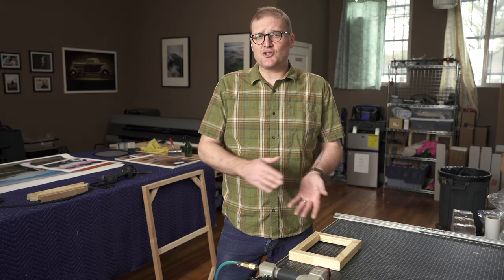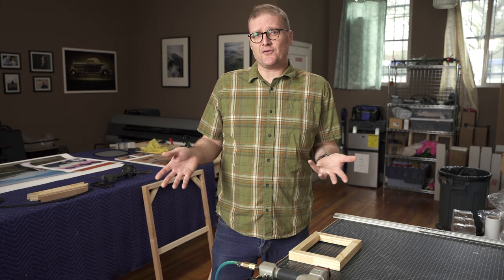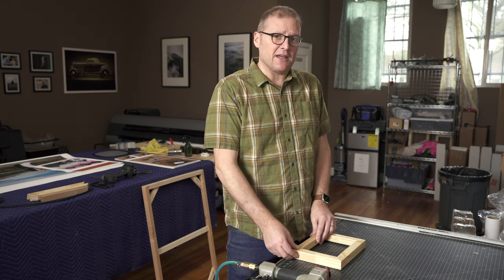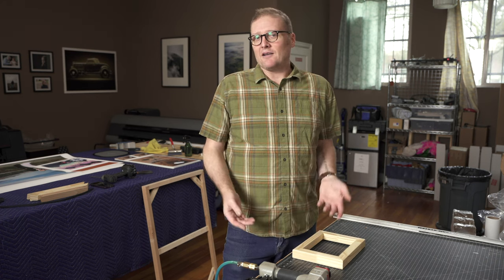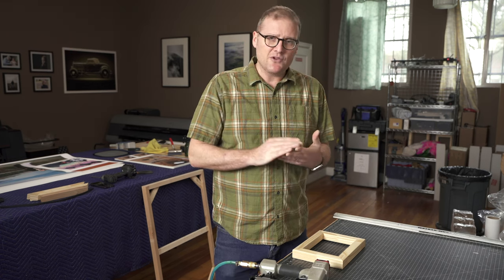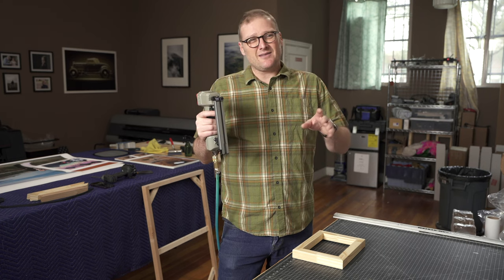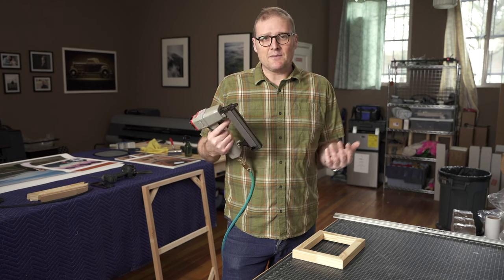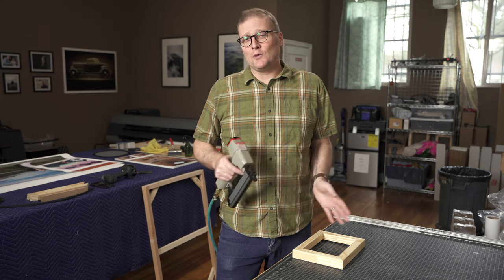Meite Pneumatic Framing V-Nailer Quick Review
In this video I briefly discuss one of my most essential tools in the shop. I don't believe in piling in unnecessary information so its quick and to the point. This thing rocks!

and @phototocanvaspdx